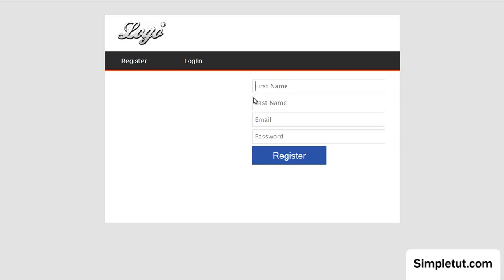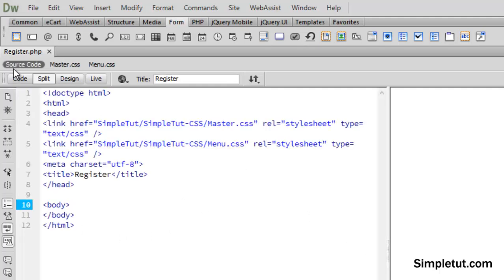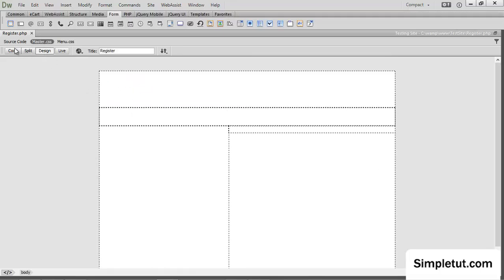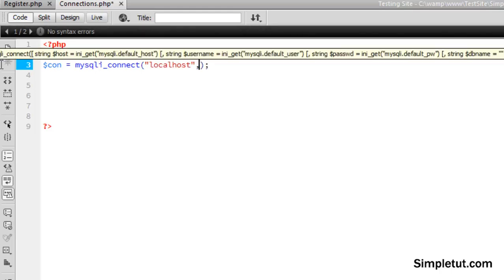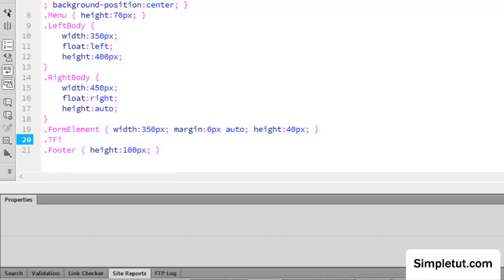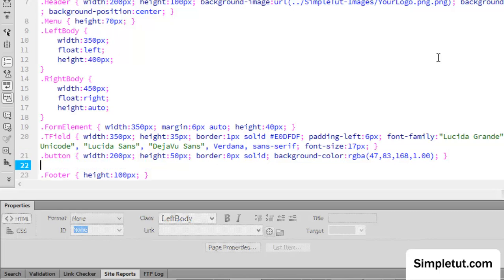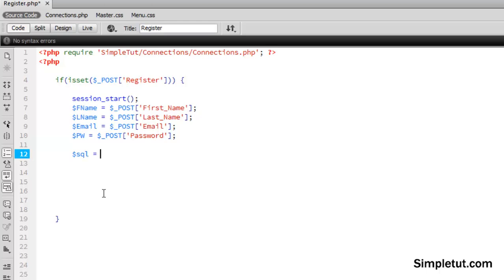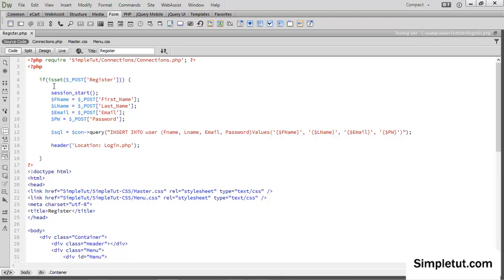How to Build a MYSQLi User Registration System - Part 1: Introduction and Register Users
- Learn how to build a MYSQLi User Registration System.

In this first tutorial we will teach you how to set-up your initial template and build your registration page using PHP and MYSQLi. We will store information and register users into your database.

MYSQLi User Registration System Tutorial Series:

Part 1: Design your Website Layout and Build your Registration Page

Watching Now!

Part 2: User LogIn, Restrict Page Access and LogOut

Part 3: User Update Account

Part 4: How to Build a MYSQLi User Registration System - Part 4: Secure PHP Password Hashing: Verifying Passwords